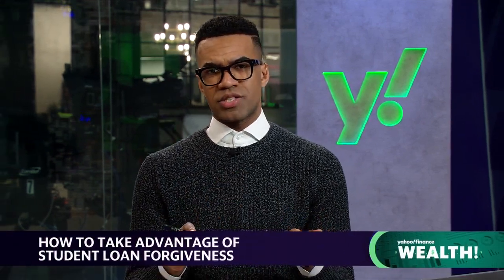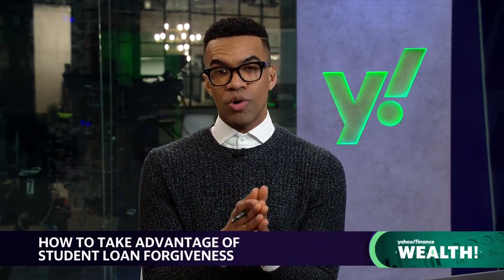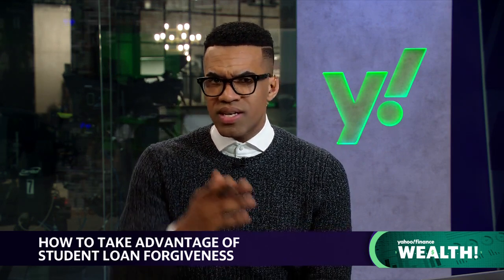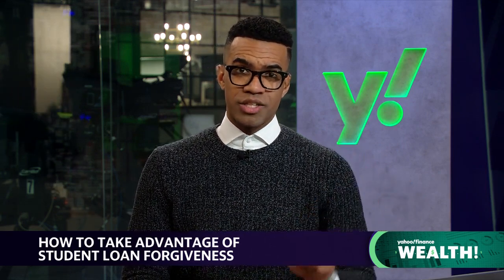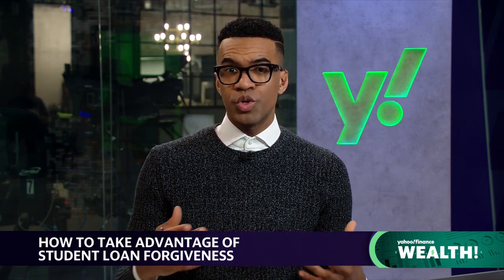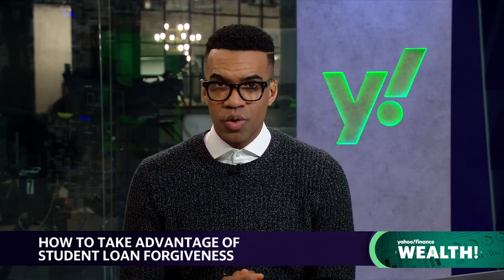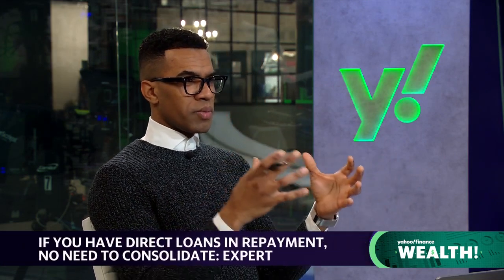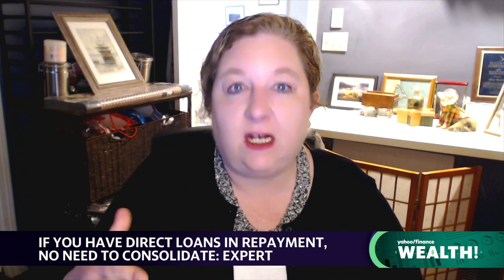Student loan forgiveness: Important tips to get your payments lowered or debt wiped out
The Biden Administration is attempting to reduce or eliminate student loan balances for borrowers again, according to a report from The Wall Street Journal. The President and Founder of The Institute of Student Loan Advisors Betsy Mayotte joina Yahoo Finance's Wealth! to discuss student loan relief measures.
Mayotte explains the "one-time account adjustment", which would give borrowers an opportunity to consolidate their current loans "to get the most benefits they can." This option, which has a deadline of April 30th, has a loan forgiveness benefit. She explains that for every period an individual has been under repayment, borrowers will receive credit towards the "forgiveness component" that exists under Income-Driven Repayment (IDR) or SAVE plans.
Despite the uncertainty surrounding the potential legislative changes, Mayotte believes individuals who qualify for relief will not be affected even if Biden's proposal is ultimately struck down. She emphasizes that the process is already "half way to the finish line," encouraging borrowers to take advantage of the available options while they can.